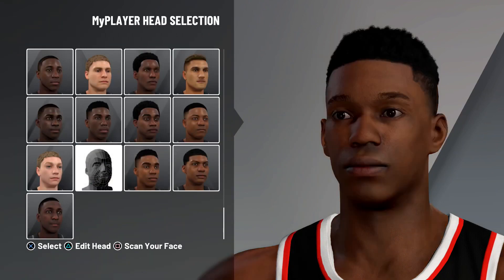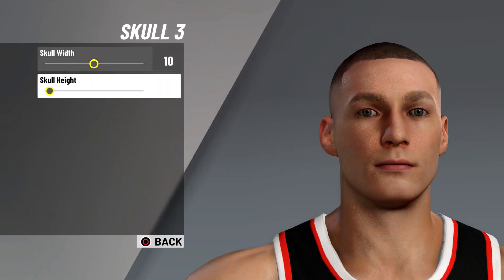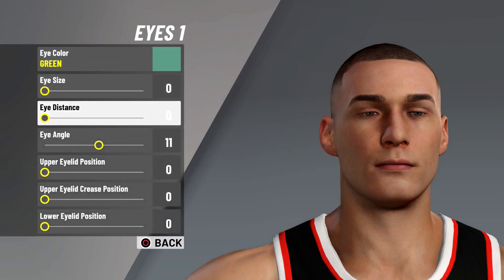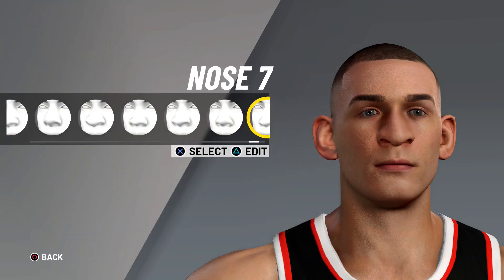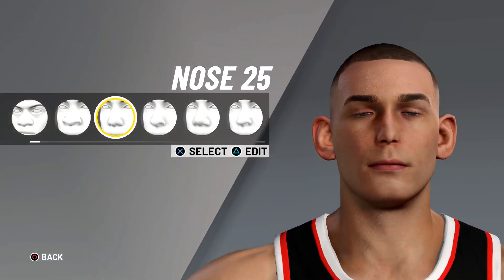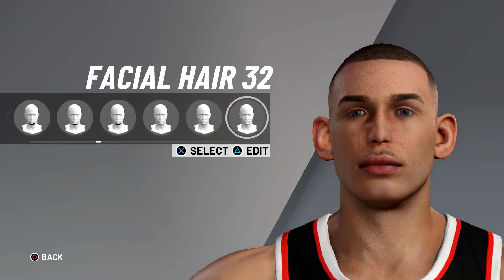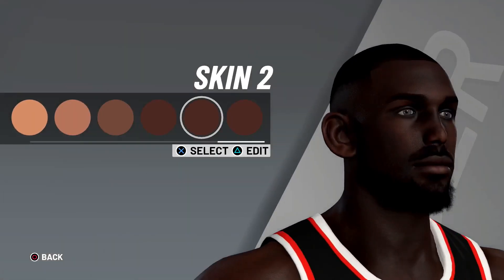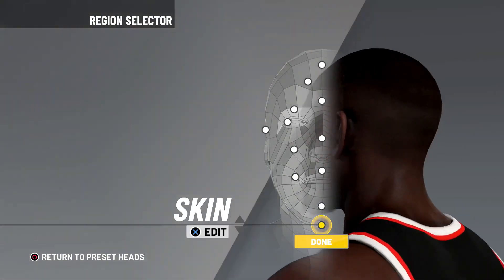*NEW* BEST FACE CREATION IN NBA 2k21 - IMPECTUAL’S FACE CREATION